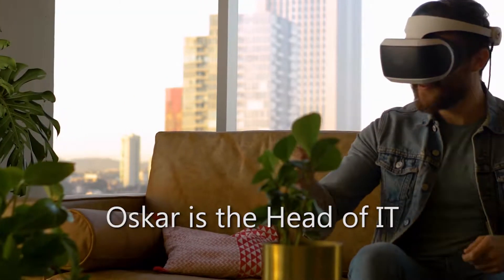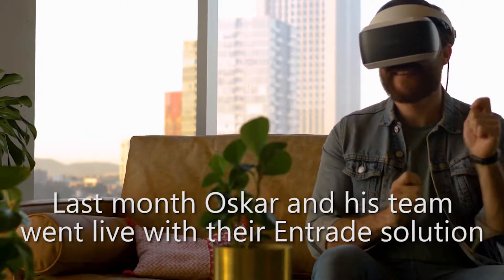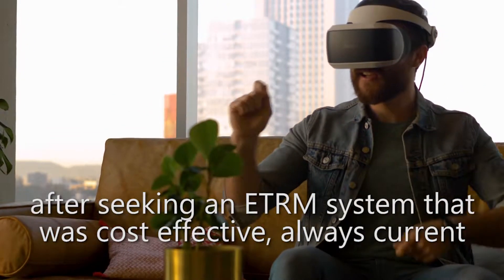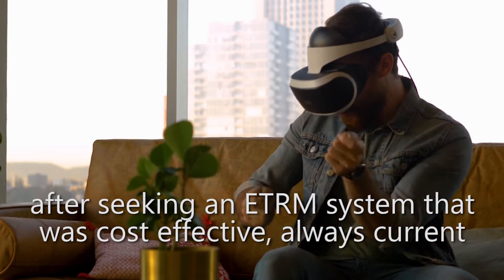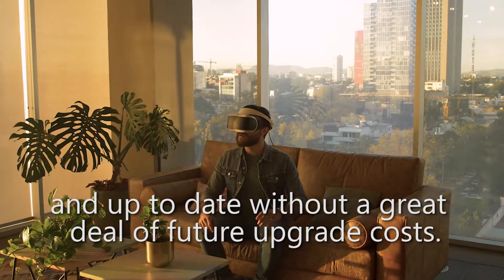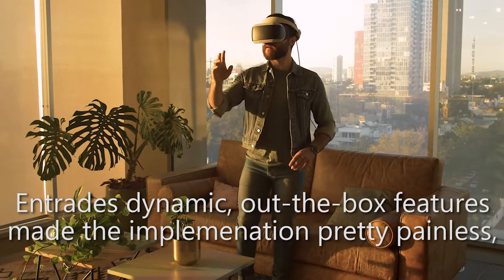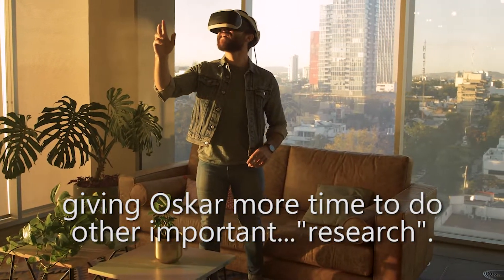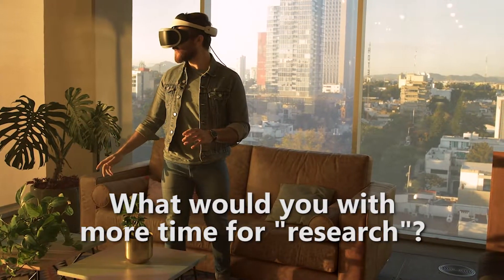Meet Oskar, the Head of IT for a growing Oil and Gas trading company. ENTRADE® ETRM / CTRM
Learn how ENTRADE® has helped Oskar, the Head of IT for a growing Oil and Gas trading company, with his vision of finding an ETRM system that was cost-effective, always current and up to date without a great deal of future upgrade costs.

for more information and to understand what is ETRM / CTRM software - better known as Energy Trading Risk Management Software / Commodity Trading Risk Management Software